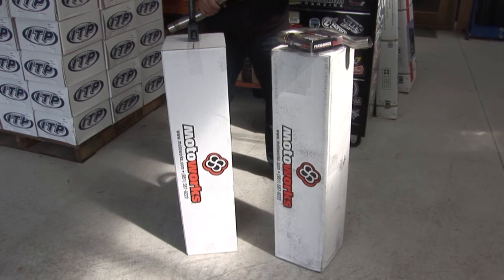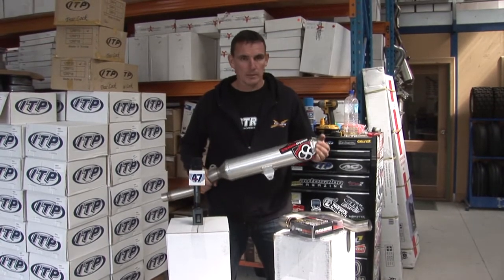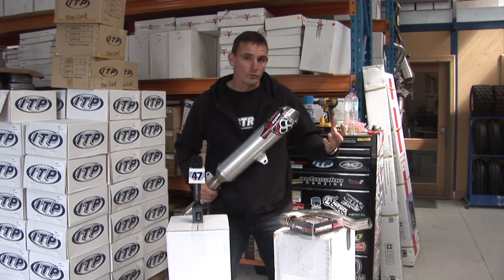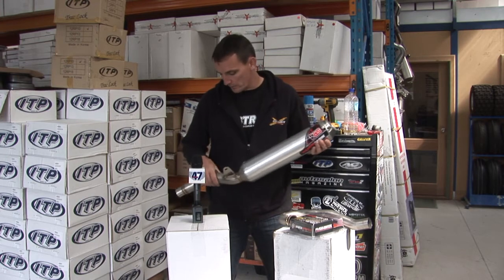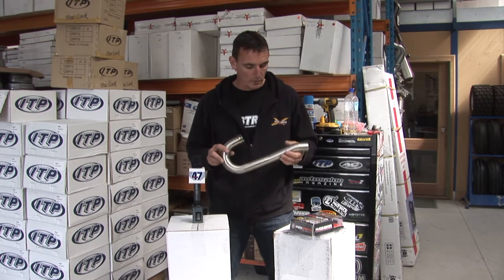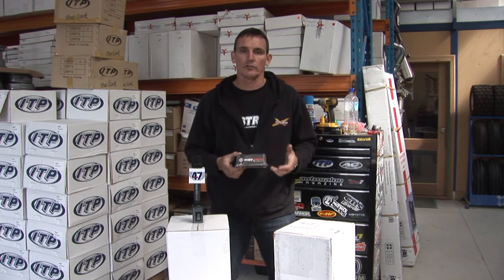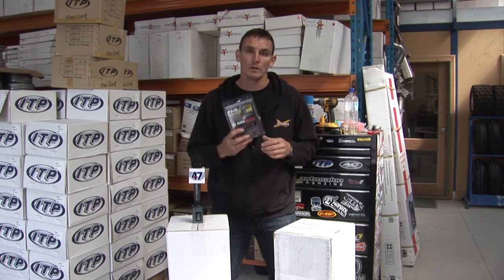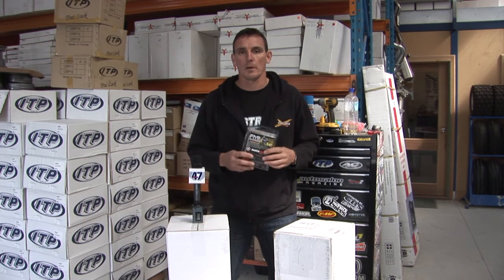Motoworks products review at Austraco.wmv